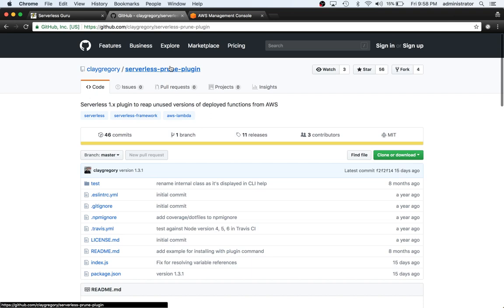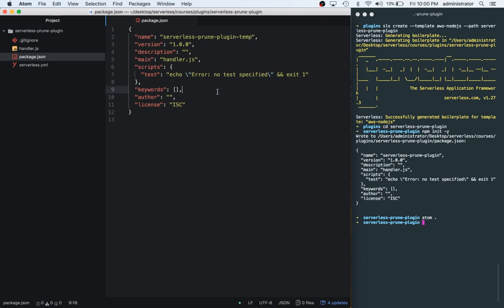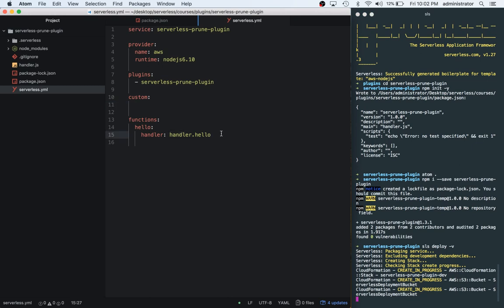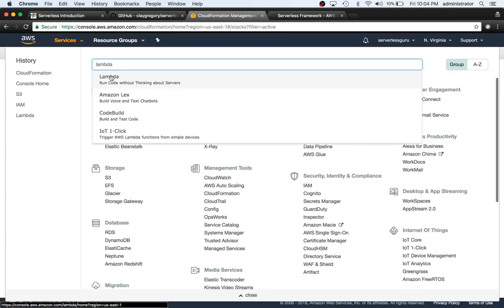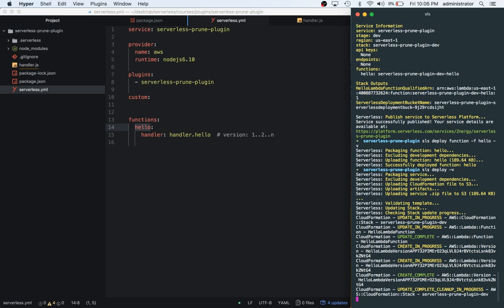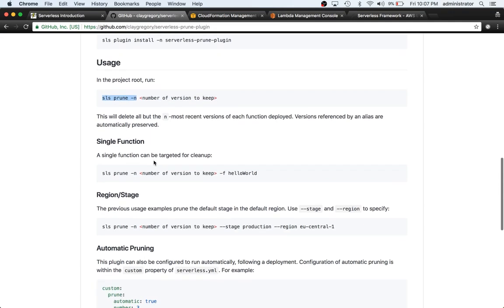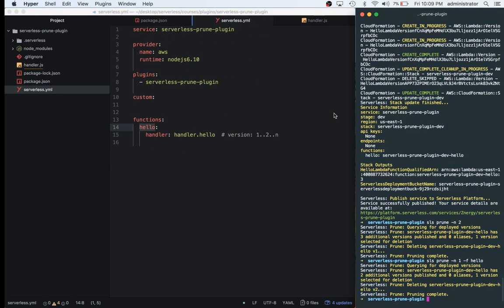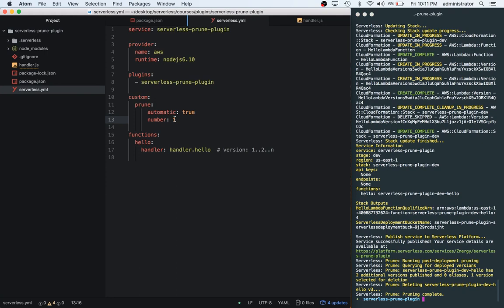Manage AWS Lambda Versions with the Serverless Prune Plugin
In this video we dive into the Serverless Prune Plugin and learn how to remove AWS Lambda versions as they grow out of control.

Are you interested in learning about the Serverless Framework and growing your ability to build applications with AWS (Amazon Web Services)?

Check out the video to learn more!